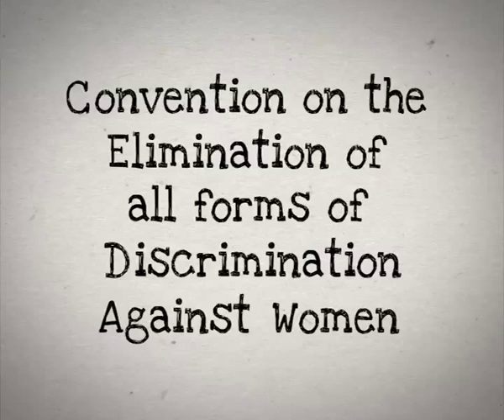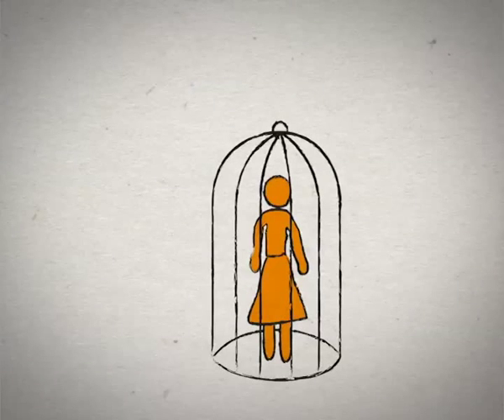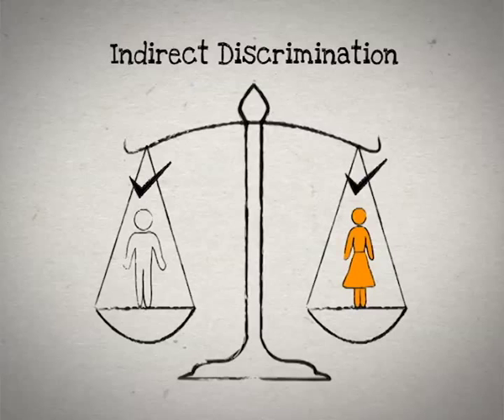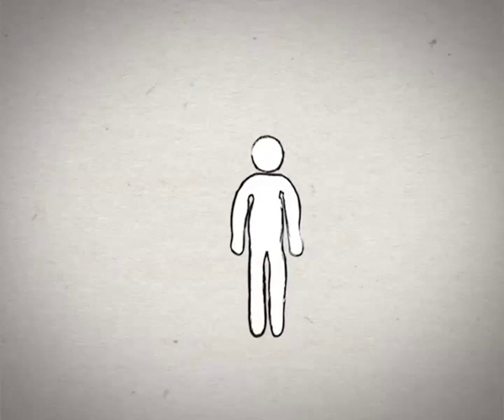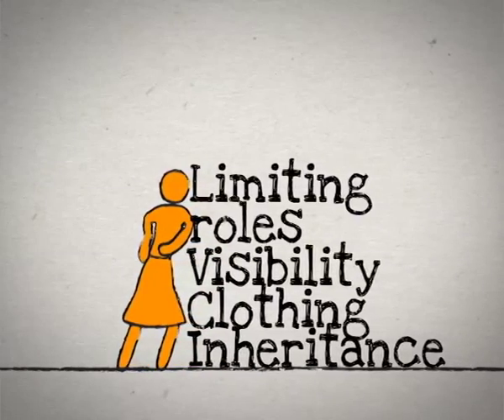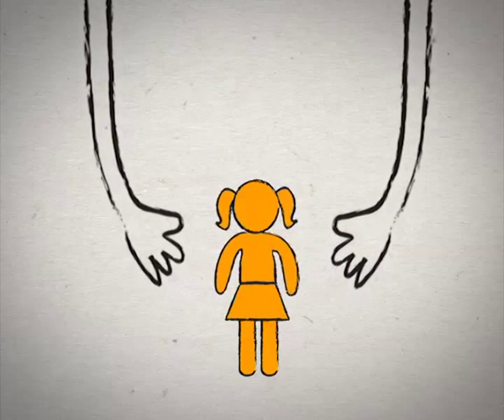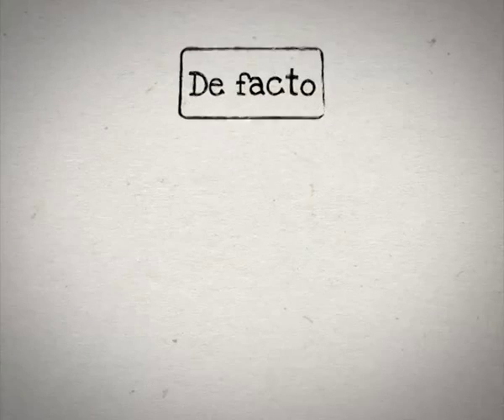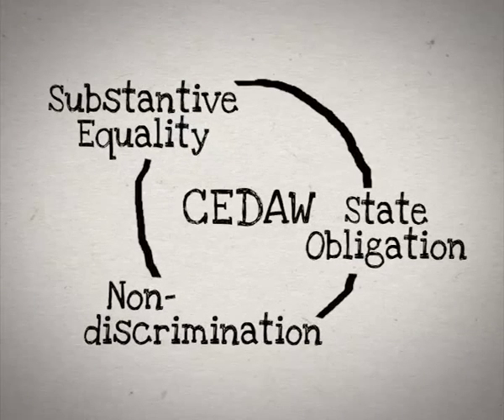CEDAW Quick & Concise: Principle of Non-Discrimination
IWRAW Asia Pacific presents the CEDAW Quick & Concise video series to explain the three CEDAW principles. This video explains the principle of non-discrimination.

Thank you to UN Women and Foreign Affairs, Trade and Development Canada (DFATD) for making the video series possible, and to the Women's Human Rights Institute for Spanish translation.

IWRAW Asia Pacific presenta el serie de videos CEDAW Rápido y Conciso para explicar los tres principios de CEDAW. Este video explica el principio de no discriminación.

Nosotras agradicemos a ONU Mujeres y Relaciones Exteriores, Comercio y Desarrollo Canadá por hacer posible el serie de videos, y Instituto DDHH Mujeres por la traduccion.

IWRAW Asia Pacific представляет серию видеороликов КЛДЖ Quick & Concise, объясняющую три принципа КЛДЖ. Это видео объясняет принцип недискриминации.

Благодарим ООН «Женщины и иностранные дела», «Торговля и развитие Канады» (DFATD) за создание серии видеороликов, а также Женский институт по правам человека за перевод на испанский язык.